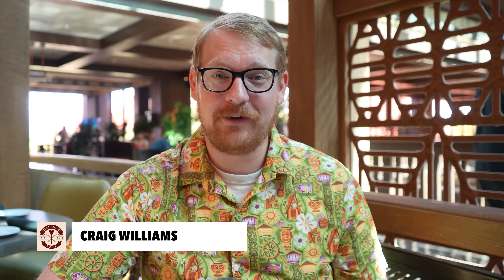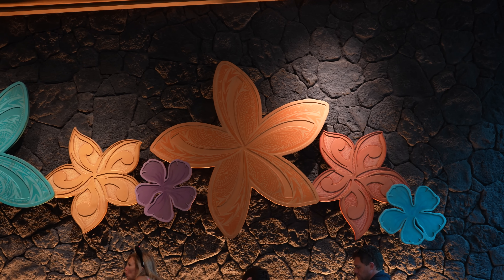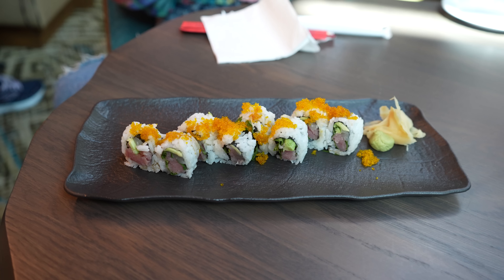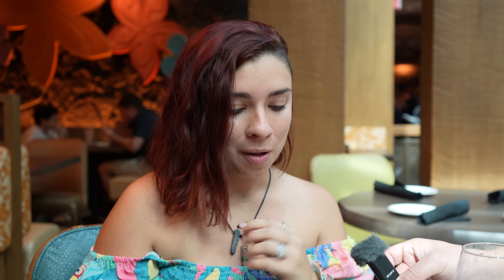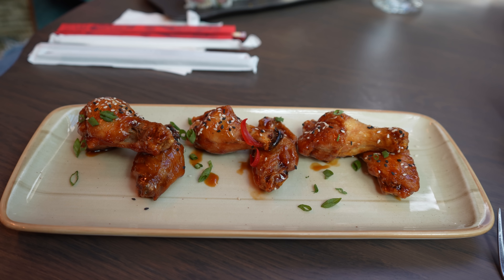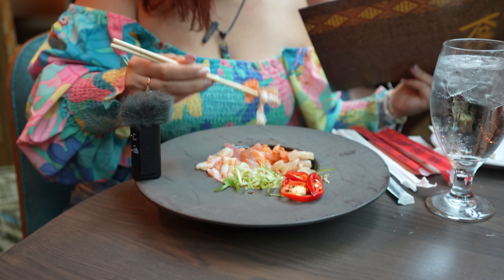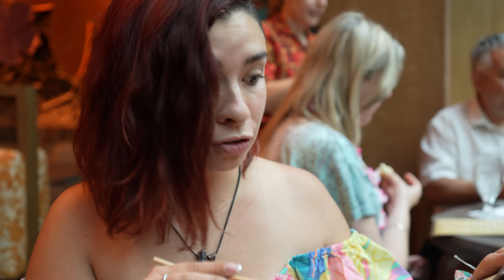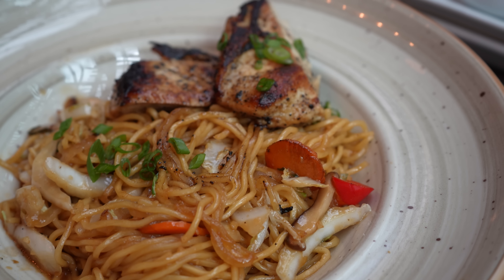Kona Cafe Lunch Review - Beautiful New Interior, But How's The Food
In this review, the team heads to Disney's Polynesian Village Resort to eat at the newly reopened Kona Cafe for lunch. The interior space has been completely revitalized, but does the menu hold up to the beautiful dining space.